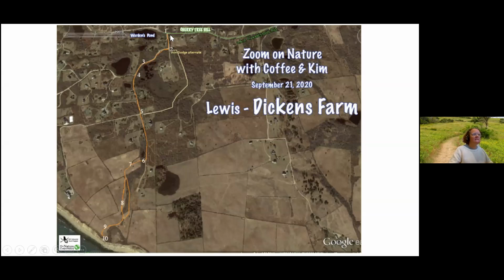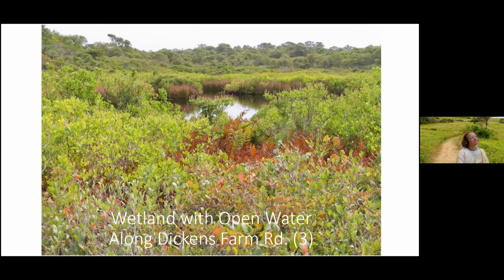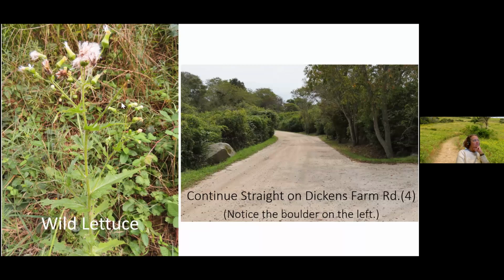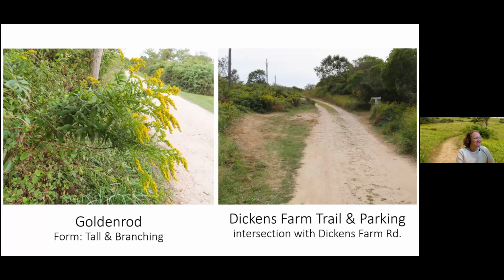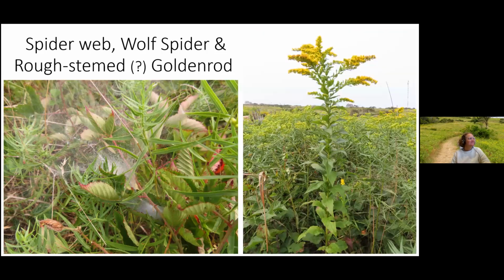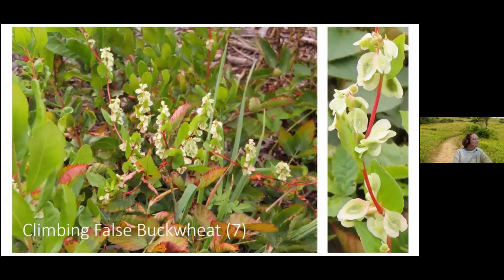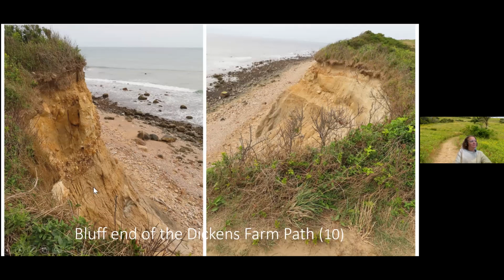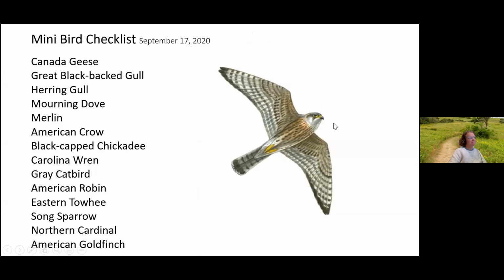Dickens Farm | Explore Block Island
Take a late summer walk with us at Dickens Farm, as OVF Naturalist Kim Gaffett's Block Island nature series returns. Chokecherries and chokeberries, bumble bees and big spiders, goldenrods and asters -- they're all here, waiting to be discovered. Bonus material: Portuguese man o'war and possibly the oldest Common Yellowthroat on record.